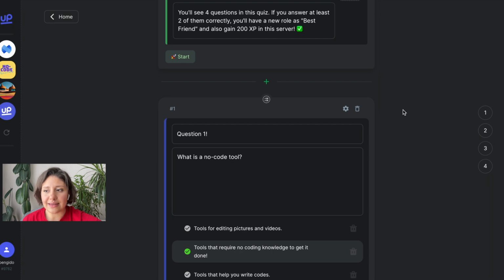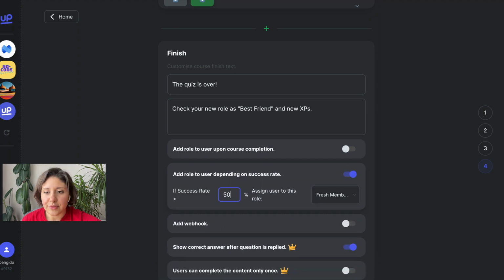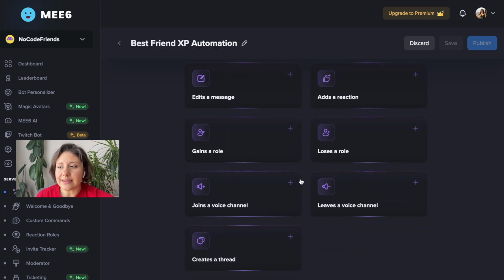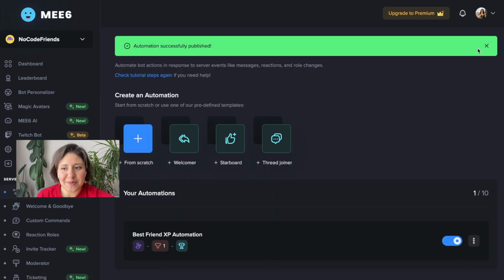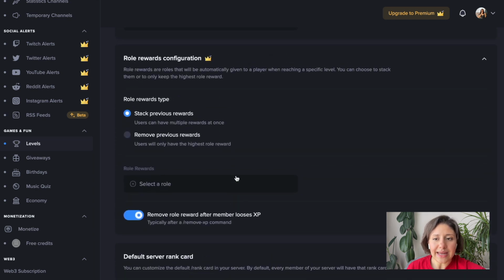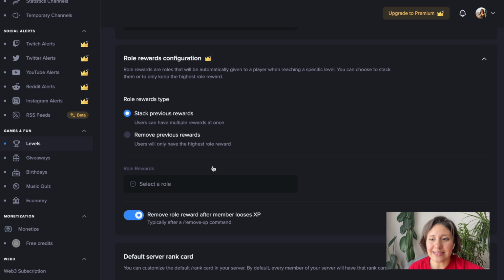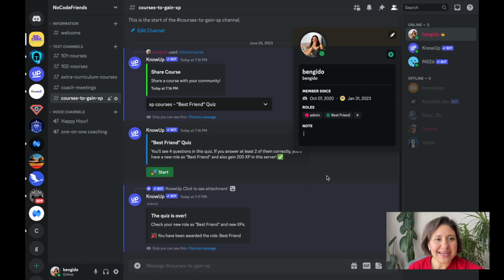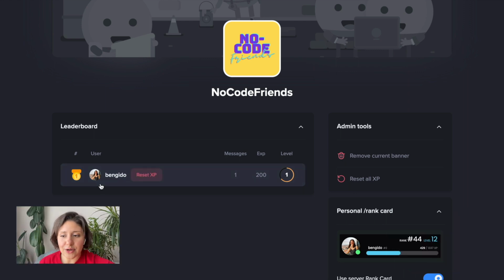Using MEE6 & KnowUp on Discord | MEE6 XP & Levels Via Educational Content & Quiz Scores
In this video, we're exploring one of many use cases made possible by combining KnowUp and MEE6. It is, giving XPs for MEE6 levels based on quiz scores on KnowUp content.

With KnowUp, you can create engaging course modules and quizzes for your Discord community and share these educational materials directly on your Discord server for your members to experience. Not only that, but you can assign new roles based on their participation and/or quiz scores as well! In other words, you can automate server roles based on the learning materials you create and share with KnowUp.

By using MEE6 together with KnowUp, you can take the hierarchy system of your Discord community training to the next level. It is possible to give XPs to people who complete and succeed in your KnowUp courses and quizzes so that they can level up on your server with MEE6.

With the versatile nature of these tools, there are many use cases possible.

You can also try KnowUp on our server and experience the solution from the end user perspective.

00:00 Introduction
00:59 Assigning Server Roles on KnowUp
01:53 Setting XP Automation on MEE6
02:43 Levels on MEE6
03:46 Posting Content to Discord and User Experience